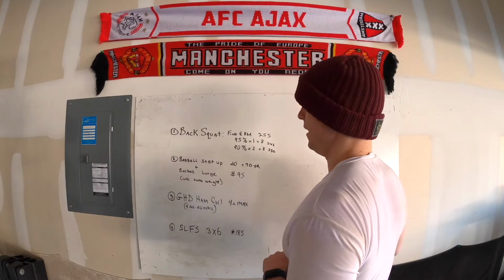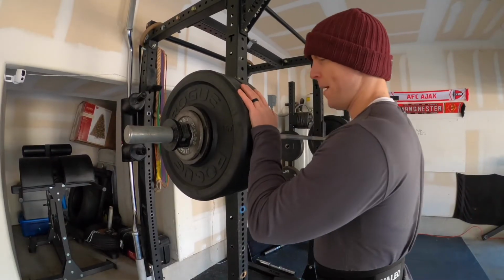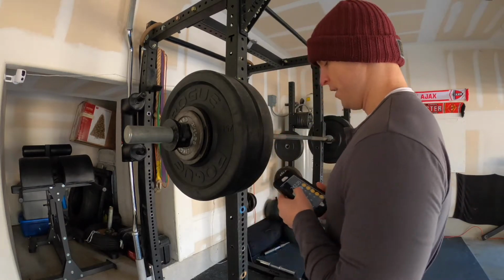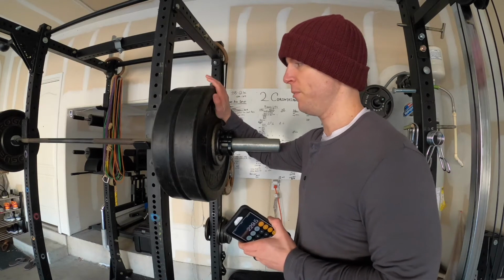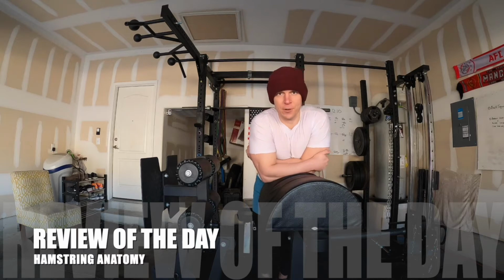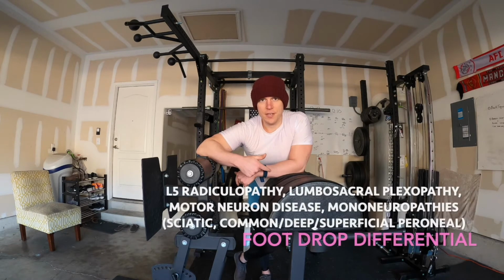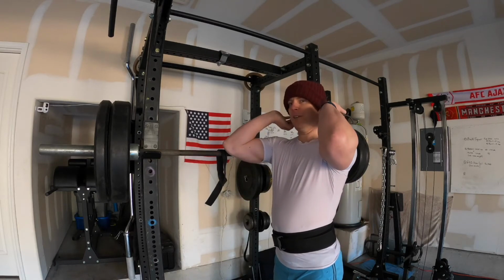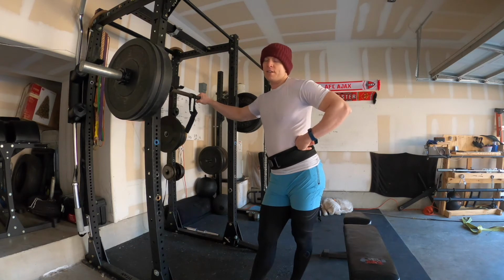Leg Workout: Trainer Series: Hamstring Anatomy Review & Why Exercise Order is Important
Review on hamstring anatomy, how to train around injuries, why exercise order is important, how to perform barbell front squats with poor range of motion or injuries

1) Back Squat (Bilateral)
Find 8 RM, then 1x8 @ 95%, then 2x8 @ 90%
8RM: #255
1x8 @95%: #242
2x8 @90%: #230

2) GHD Hamstring Curls
4 Sets of Max Reps with 4-6 second eccentric contraction

3) Barbell Step Ups + Barbell Walking Lunge
3 Sets of 10 Reps (10 reps per leg) + 30 Yard Lunge
#95 all sets

4) Single Leg Front Squats (SLFS)
3 Sets of 6: Work up to a heavy 6 for the 1st set and then try to do all sets with same weight
#185 all sets